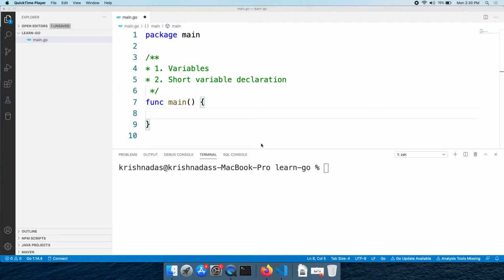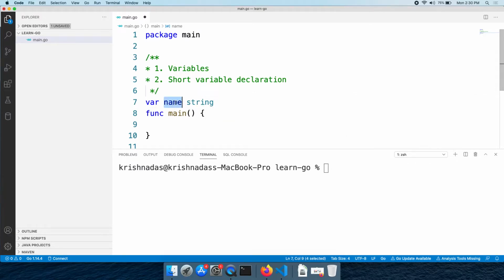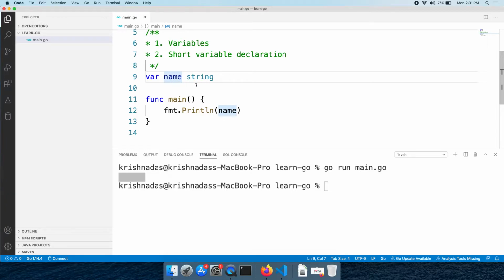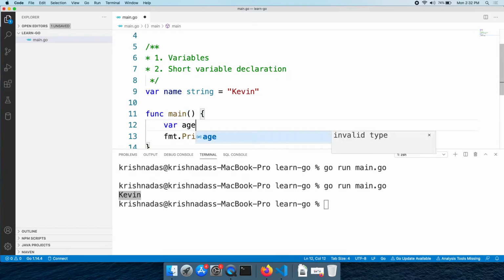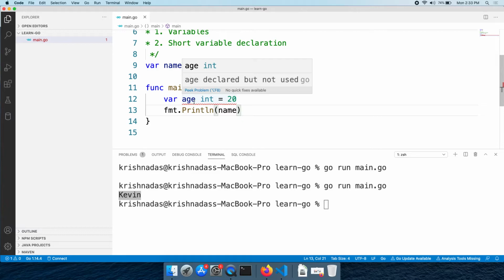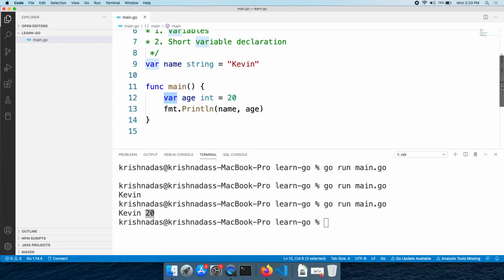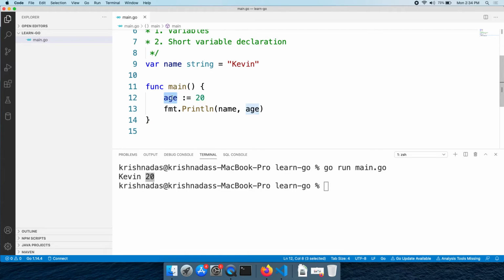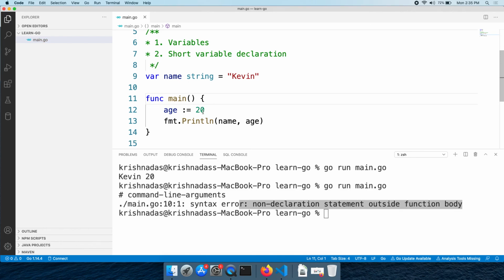02. Variables, Short variable syntax - Learn Go | Learn Programming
Learn about variables, short variable syntax := in go, why := cannot be used at package level?